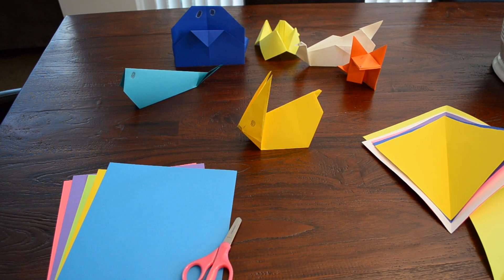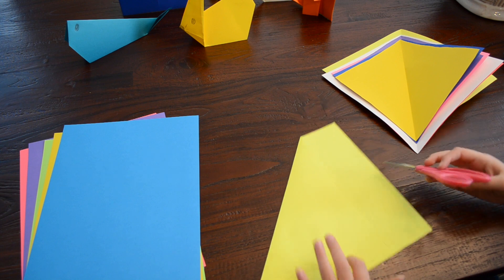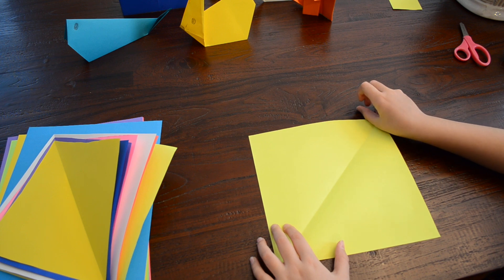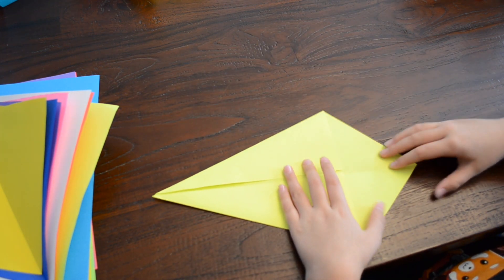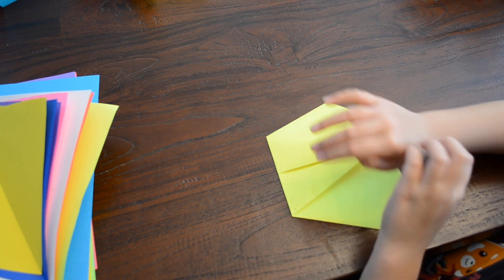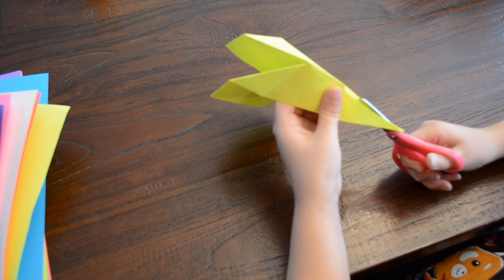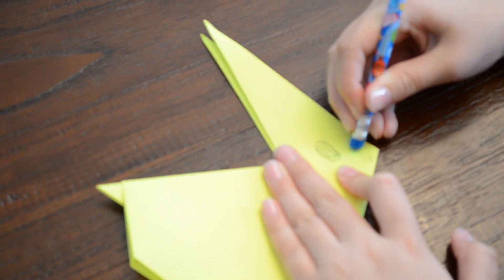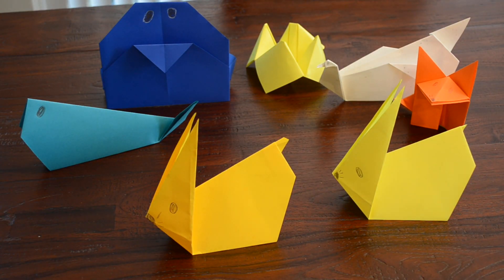How to Make an Easy Origami Rabbit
How to Make an Easy Origami Rabbit for Kids.